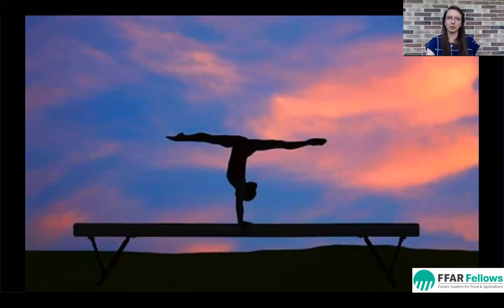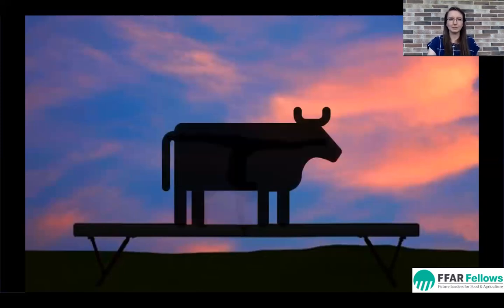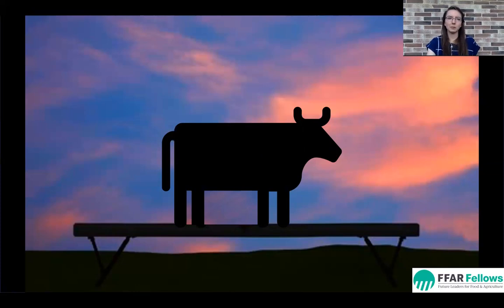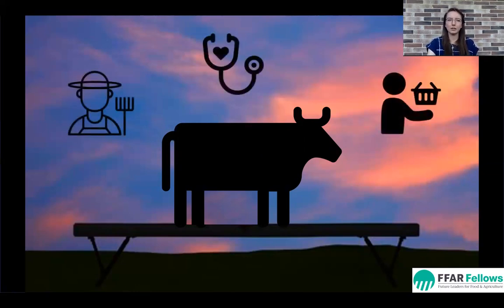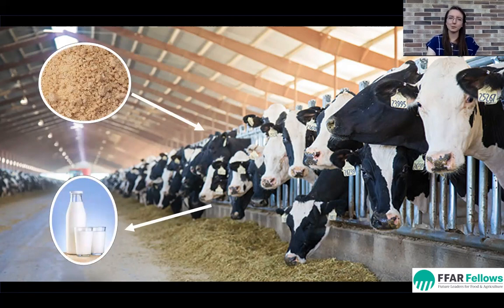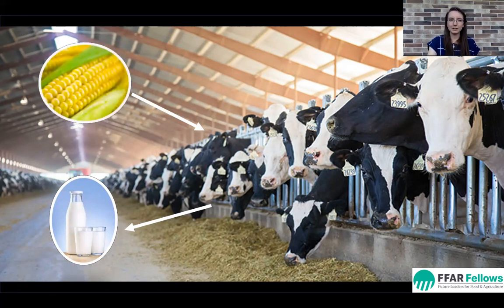Understanding the Balance of Milk Fat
In this Lightning Talk, FFAR Fellow Sarah Bennett emphasizes the importance of balancing a diet so it optimizes performance, while still maintaining good cow health. The percentage of fat increases the overall value of milk, making it important for dairy producers to understand what impacts it. Milk fat is very susceptible to changes in a cow’s diet, so when managed properly, this can be a great tool for increasing the profitability of a dairy farm. However, it is also prone to dropping if there are any issues with the diet. Thus, it is crucial to understand how to balance a diet so it optimizes performance, while maintaining good cow health.
➨Vote for your favorite 2021 Foundation for Food & Agriculture Research (FFAR) Fellows Lightning Talks. Pick your favorite for the FFAR Fellows People's Choice Award by August 20th: go.ncsu.edu/ffarfellowstalk